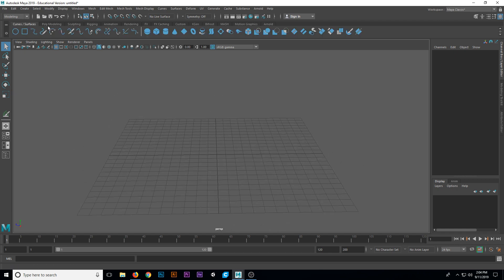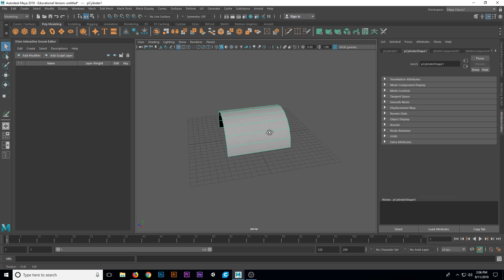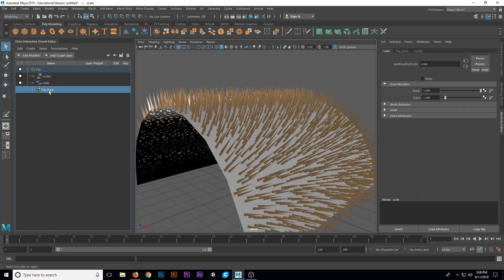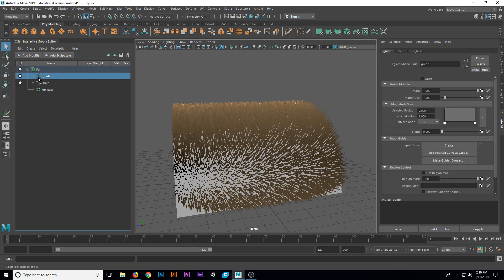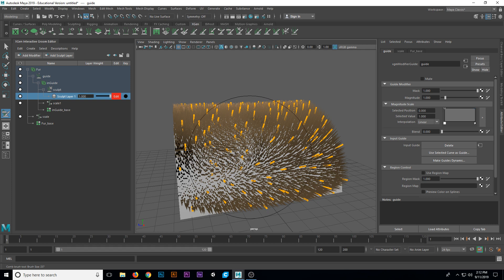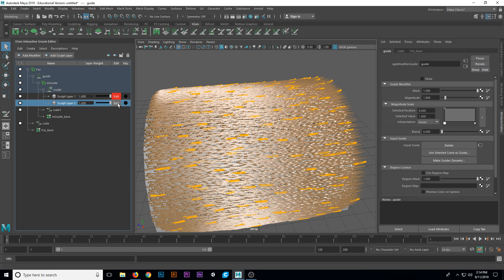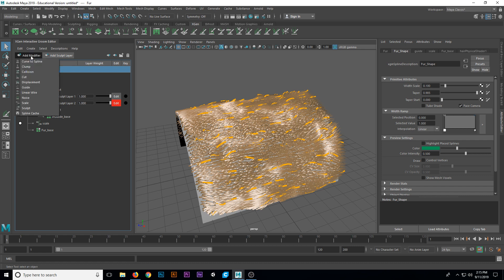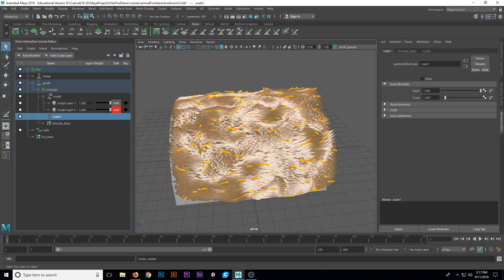Xgen Hair and Fur - Groomable Splines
First lesson in generating Hair and Fur with XGen using Groomable Splines. Groomable Splines are optimal for creating short hairstyles and animal fur.